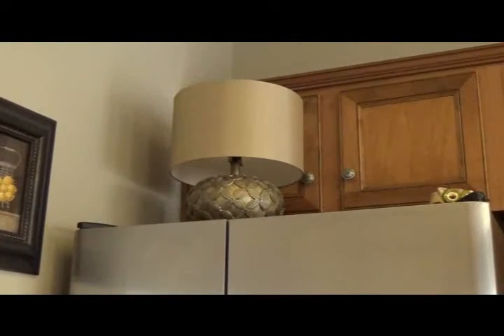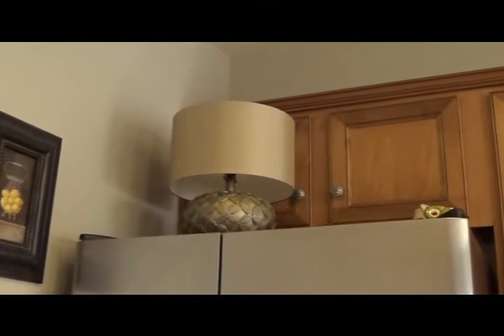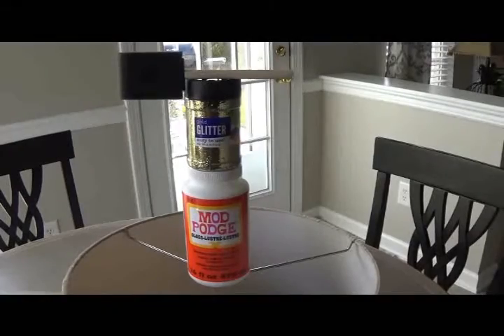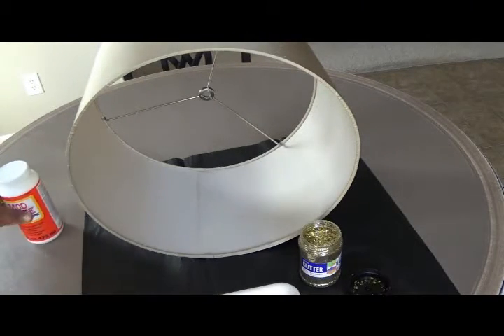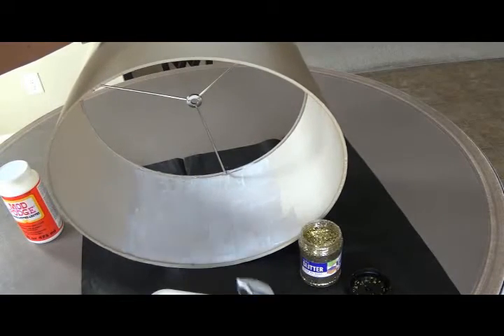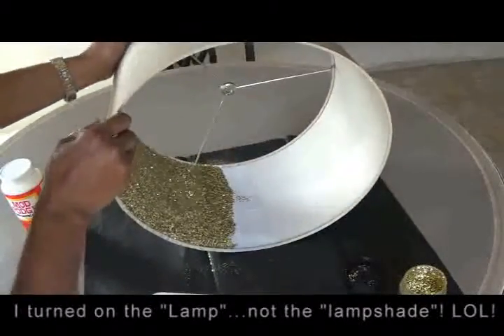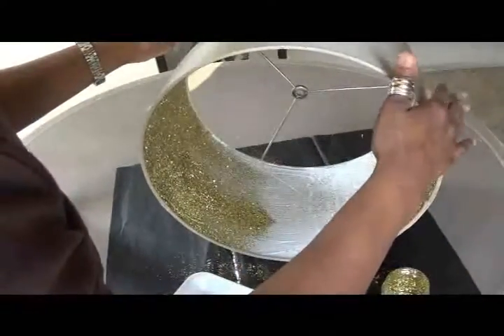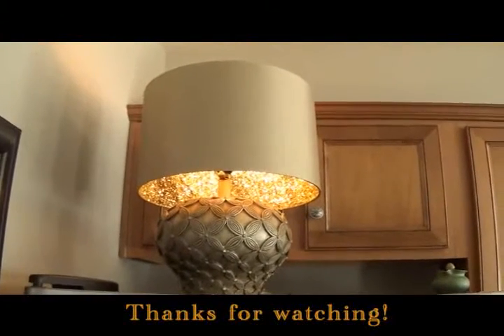DIY Glitter Lamp Shade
Watch as I transform the underside of this lampshade using glitter and mod podge!